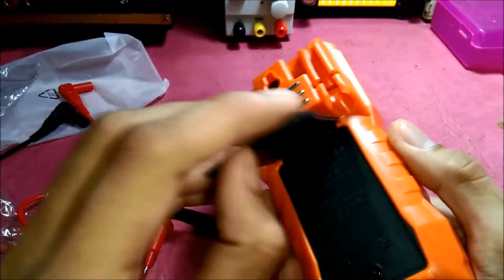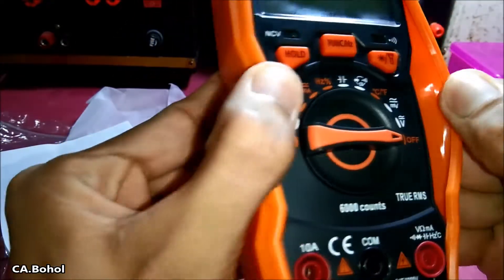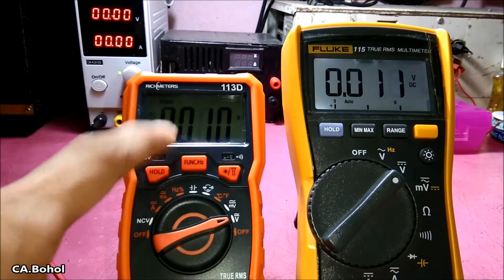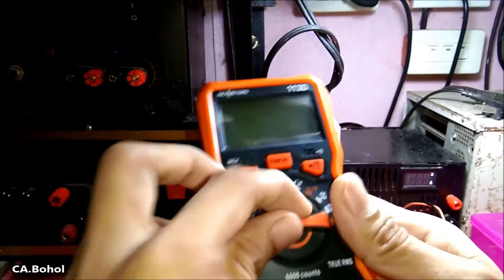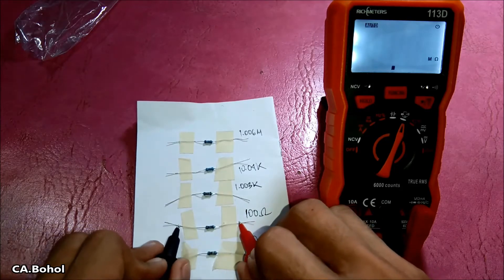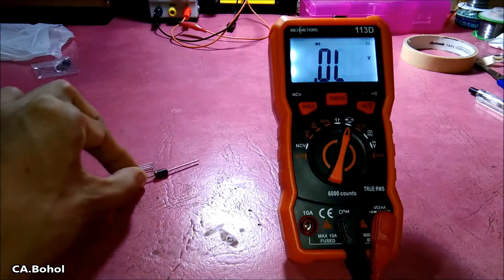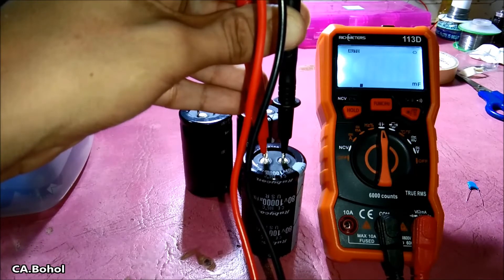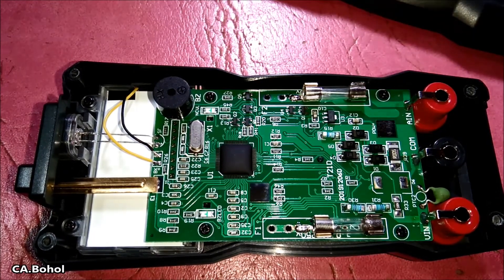RICHMETERS 113D CHEAP MULTIMETER | Test And Teardown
A cheap Multimeter for beginners or electronic hobbyists,..